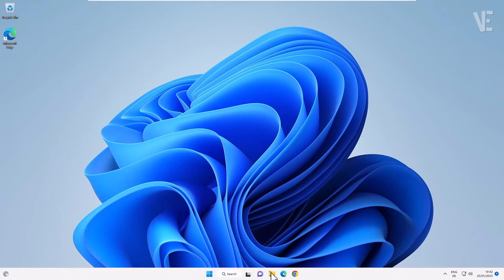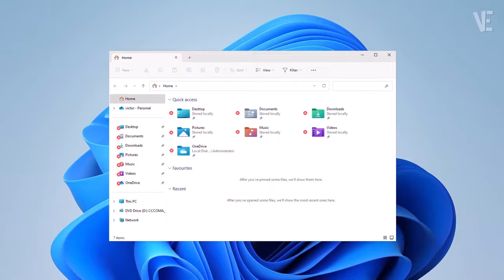Remove Red Cross Mark From Folders & Icons in Windows 11 / 10 | How To Fix X Sign on Files ❌❌❌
▶ In This Video You Will Find How to Fix and Remove X Sign Red Cross Mark From Folders and Icons in Windows 11 and 10 ✔️.

0:00 - intro
0:10 - How to Fix and Remove X Sign Red Cross Mark From Folders and Icons in Windows 11/10 ?
1:18 - Other Videos Suggestions

▬▬ 🔎 𝐇𝐚𝐬𝐡𝐓𝐚𝐠𝐬 ▬▬

▶️ Stop Pop-up (How to get help in windows 10 ) | How To Disable Windows help & Support popup

▶️ Fix disk write is protected | How To Remove Write Protection From USB Pendrive Sd Card 2022

▶️ Fix Windows Script Host Error In Windows 11 | How To Solve windows script host On Windows 11/10

▶️ Delete & Remove Folders from This PC Windows 11 | How To Recover & Get Back File Explorer folders 📁

▶️ Delete Administrator User Account In Windows 11 | How To Remove Standard user account On Windows 11

▶️ Set Your Photo Or Image As Folder Icon in Windows 11 | How To Change folder icon Picture 📁🖼️

▶️ Hide Files In Windows 11 | How To hide Or Unhide Folder On windows 11 Without Software

▶️ Add Shortcuts Folders & Apps to Windows 11 Start Menu | How To Customize Windows 11 Start Menu ⚙️💻

▶️ Fix Delete Folder Item Not Found | Fix Could Not Find This Item | Fix This is no longer located 📁❌

▶️ Fix White Corrupted Icon In Windows 10/11 | How To Solve Blank White Desktop icons On windows

▶️ Add Apps Icons To Desktop On Windows 11 | How To Show desktop icons in Windows 11 | 4 Methods